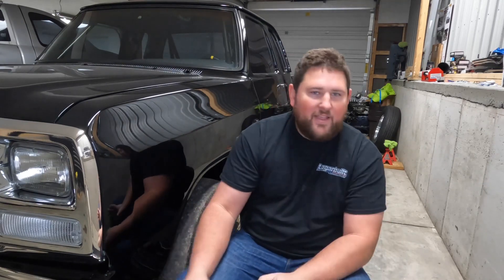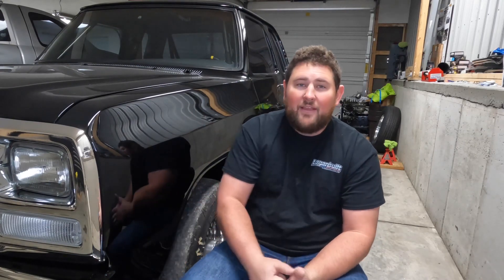Racing Weight Savings 101!!!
First off, Merry Christmas to all! Today we take a few minutes to discuss the BEST places to start when saving weight on your racing program!